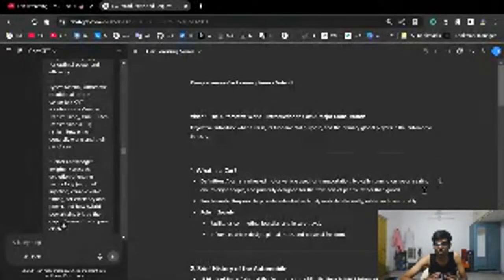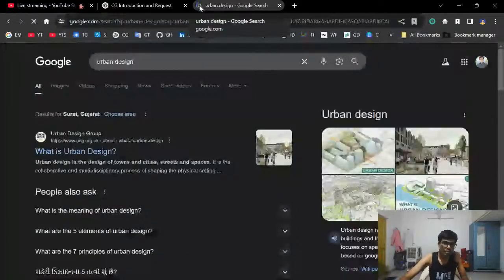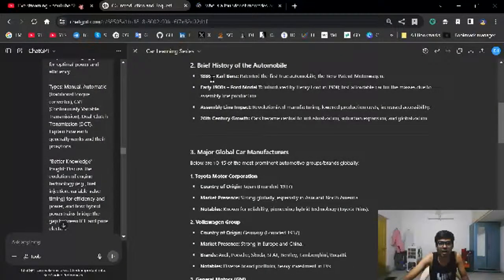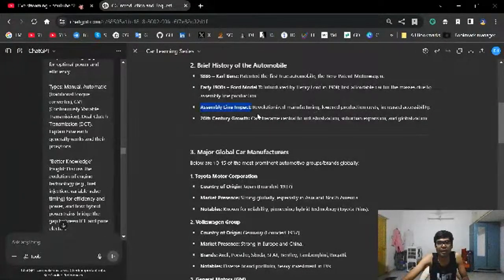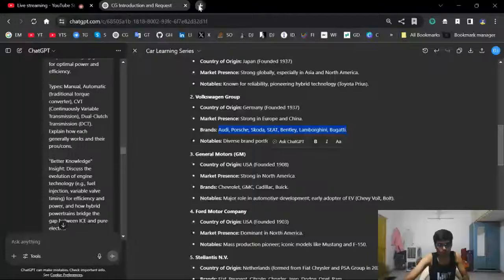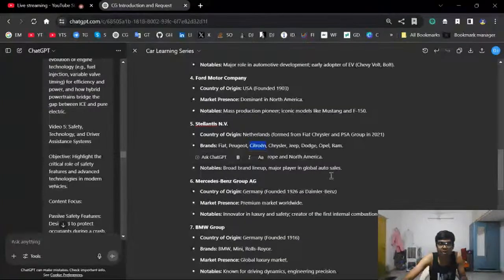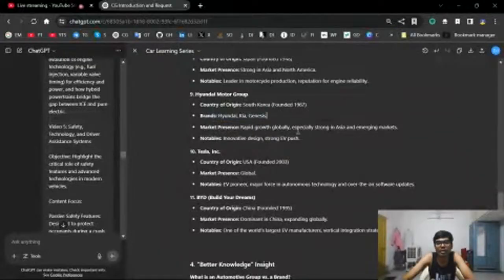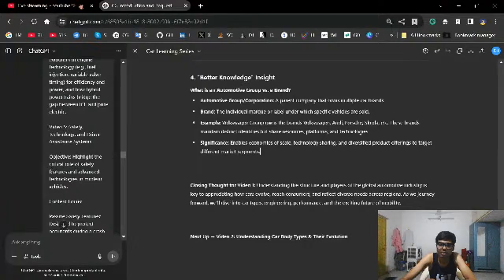EPISODE 1 Part II: “What Are Cars? | Origin, Invention & Why You Should Care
Welcome to the first episode of “Learning Cars”, where we explore everything from the invention of cars to the rise of supercars! 🚗💨
If you've ever felt lost when people talk about “engine types,” “SUVs,” or “Tesla vs Ferrari,” this is the perfect series for you.

📌 In this episode:
– What exactly is a car?
– Who invented the first car?
– How did cars replace horse carriages?
– Why everyone today should know the basics of automobiles
– And why you should learn this to stand out in smart conversations!

👉 Join me on this learning journey — one topic at a time, with fun stories, examples, and AI-driven facts!

📅 Daily videos.
🕚 LIVE at 11PM.
🎯 Let’s learn together and never feel dumb in any conversation again.